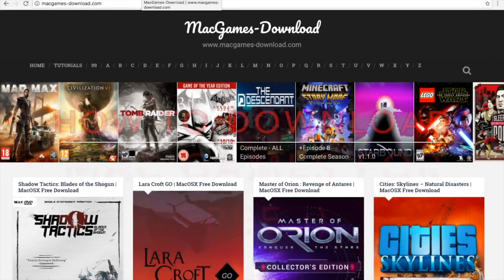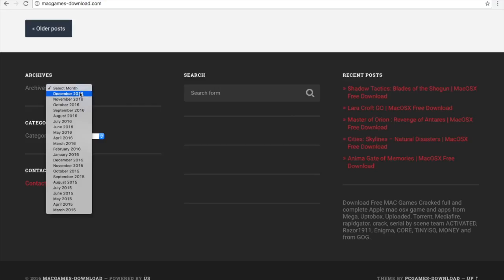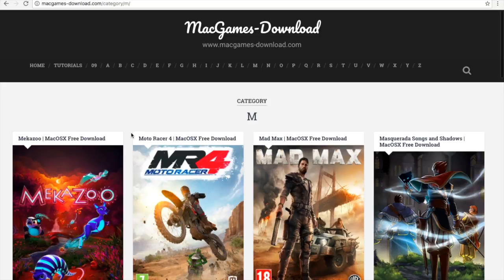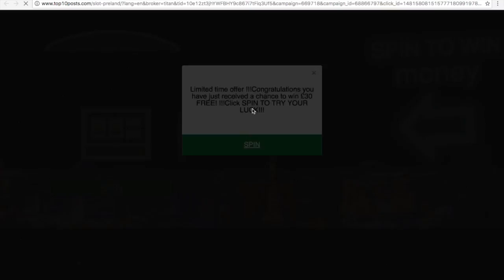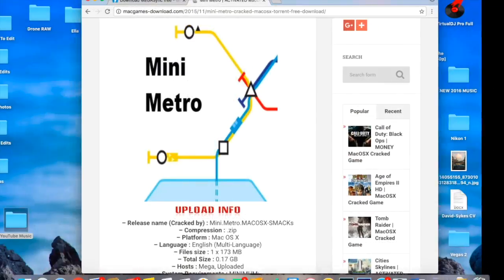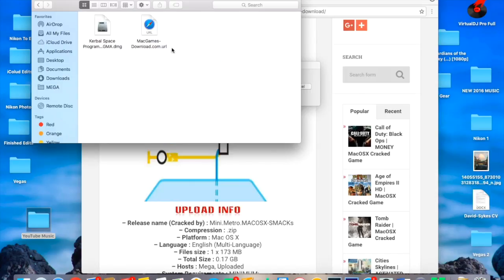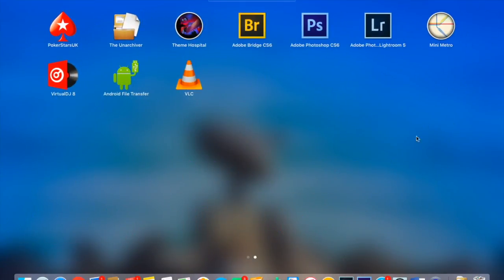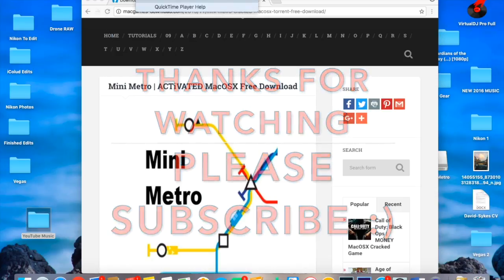AUGUST 2017 - HOW TO DOWNLOAD GAMES ON A MAC MACBOOK - 100% WORKING, NO COST AT ALL